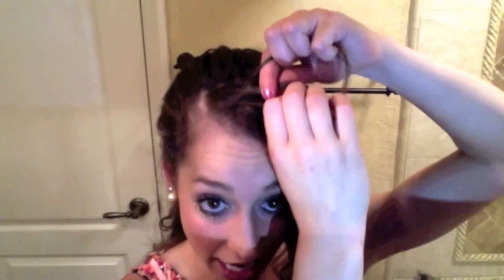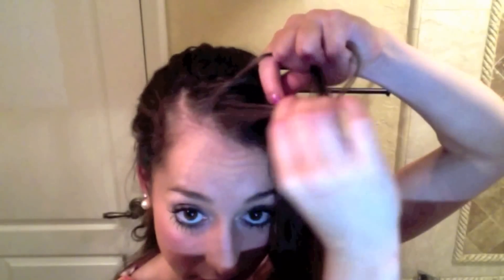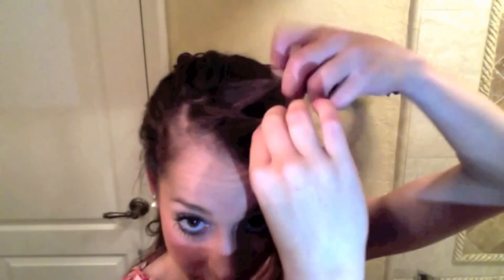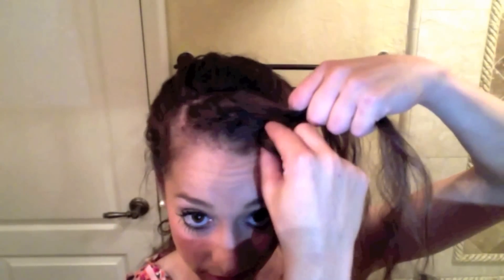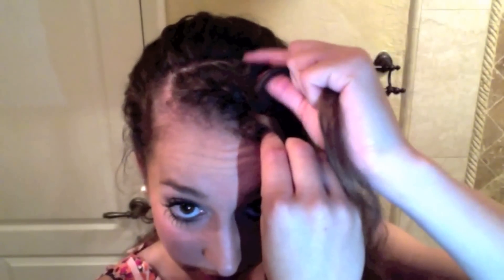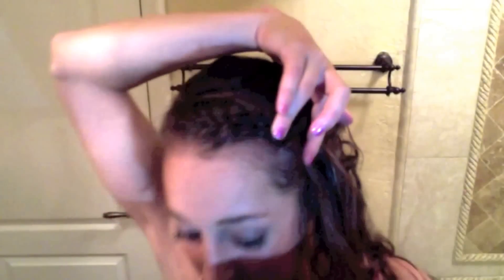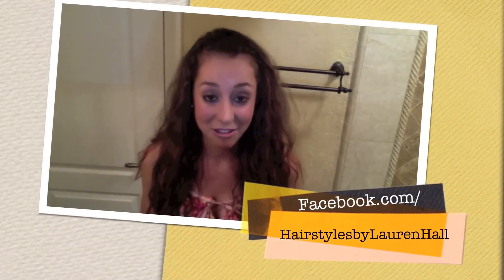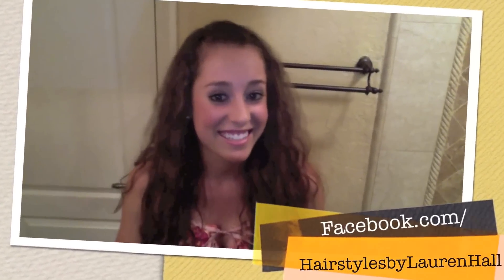HOW TO: French Braid Your Bangs! Lauren Conrad Inspired!!!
Become a fan on Facebook!

Back to the basics! Learn how to easily french braid your bangs like Lauren Conrad. This basic technique is used in many amazing editorial looks. Master this skill and you are on your way to creating beautiful and innovative hair designs!:)